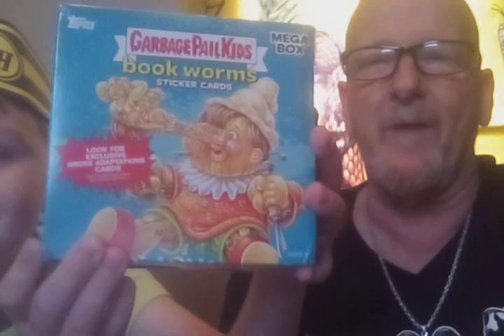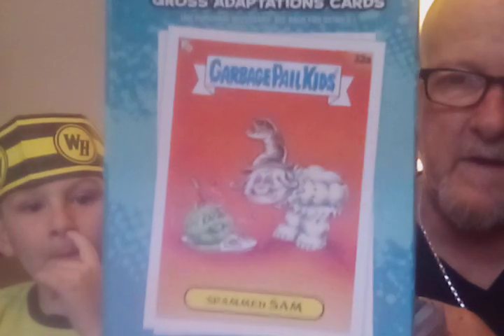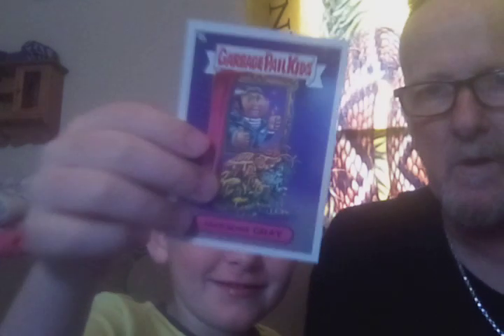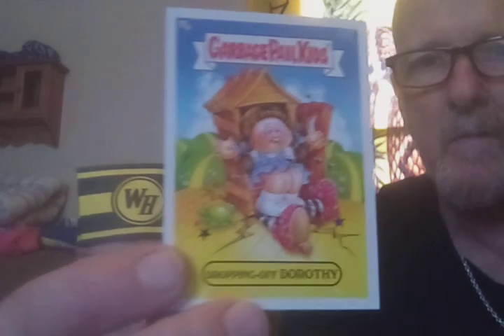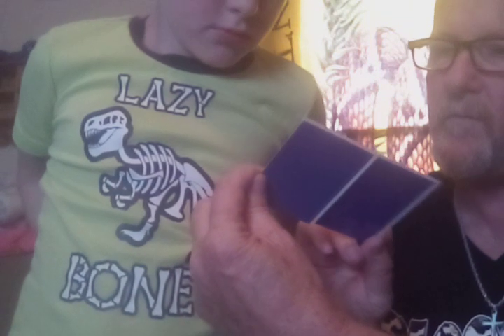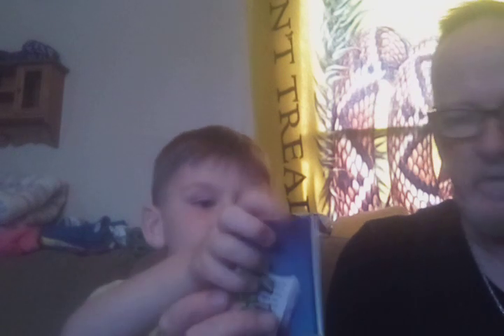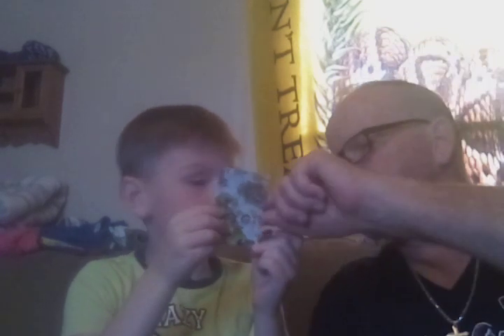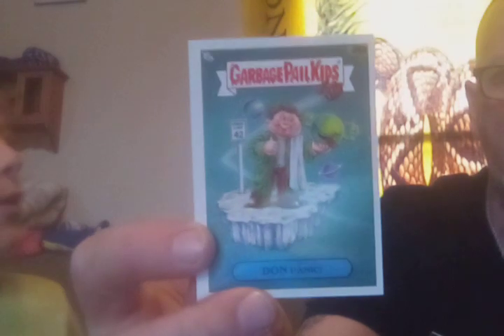Papaw & tater opening some garbage pail kids.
Topps garbage pail kids bookworms mega book.

and taters dinos